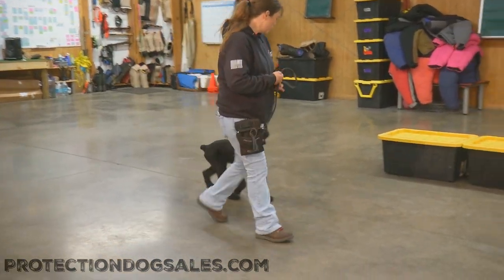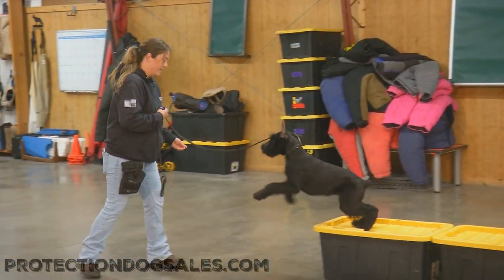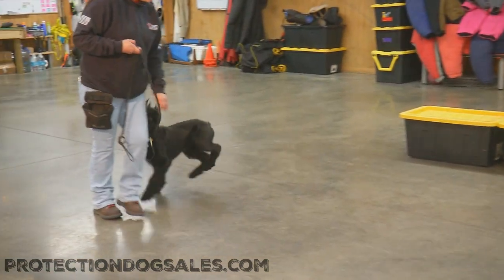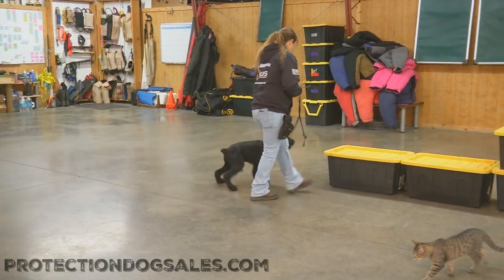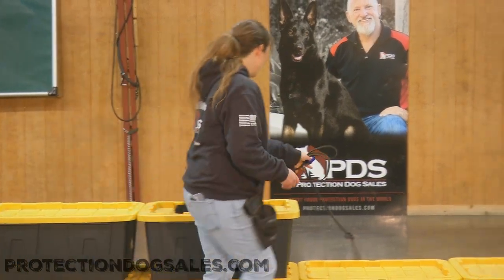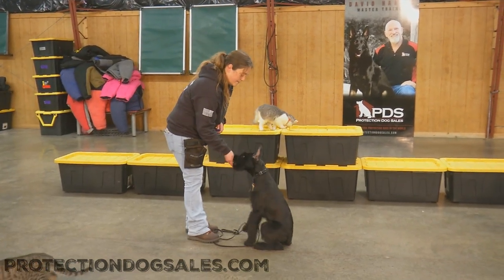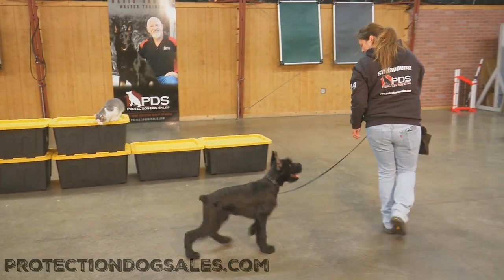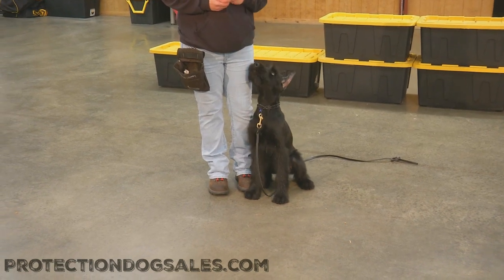Giant Schnauzer Puppy "Leif" 16 Wk Has Confidence And Great Attitude During Obedience Session